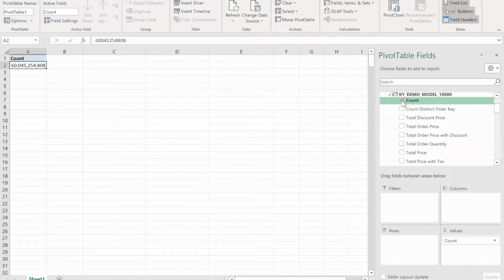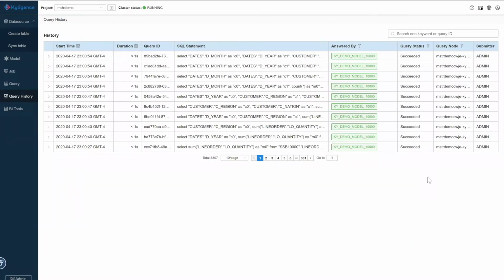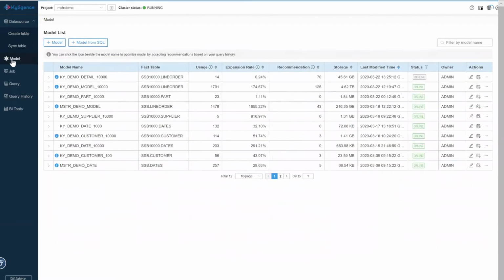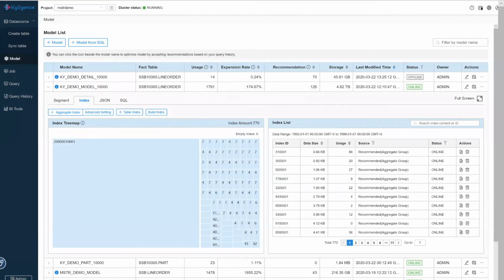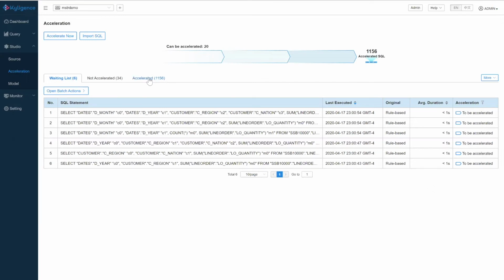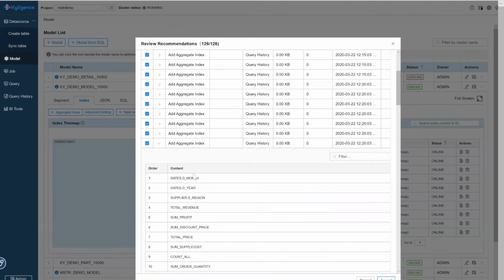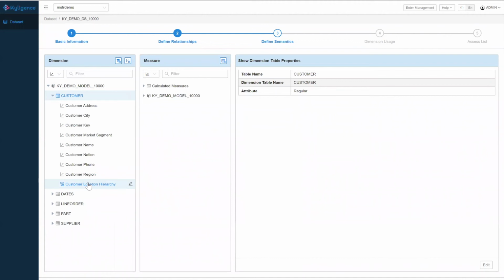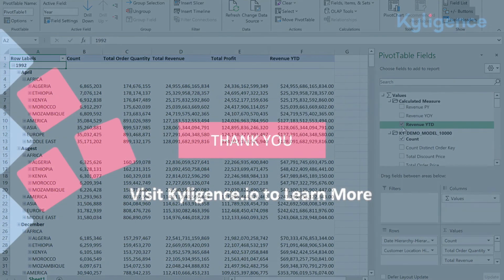Interactive Analytics with Microsoft Excel on Billions of Rows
See how Kyligence makes it easy to get instant, interactive analytics on Microsoft Excel - even on petabytes of data. Find out why AI-Augmented OLAP is critical for delivering lightning-fast Excel performance on big data.

About Kyligence:
Kyligence was founded in 2016 by the original creators of Apache Kylin™,  the leading open source OLAP for Big Data. Kyligence offers an Intelligent OLAP Platform to simplify multi-dimensional analytics for the cloud data lake. Its AI-augmented engine detects patterns from most frequently asked business queries, builds governed data marts automatically, and brings metrics accountability to the data lake to optimize the data pipeline and avoid excessive numbers of tables. It provides a unified SQL interface between cloud object stores, cubes, indexes, and underlying data sources with a cost-based smart query router for business intelligence, ad-hoc analytics, and data services at petabyte scale.

Kyligence Cloud is a big data platform offering data management and analytics services in the cloud. Leveraging cloud-native computing and storage infrastructure, Kyligence Cloud enables fast, elastic, and cost-effective analytics innovation with any data lake and at any scale.